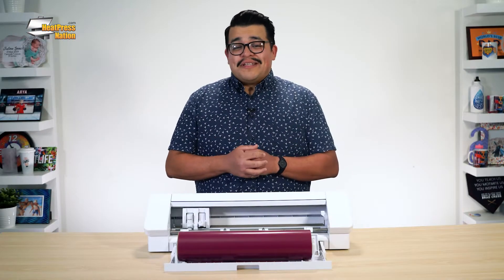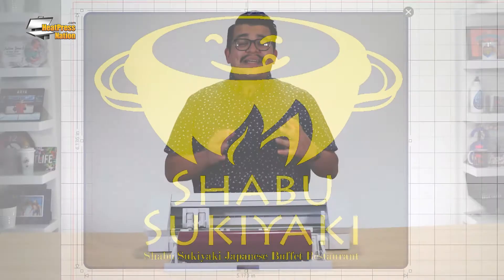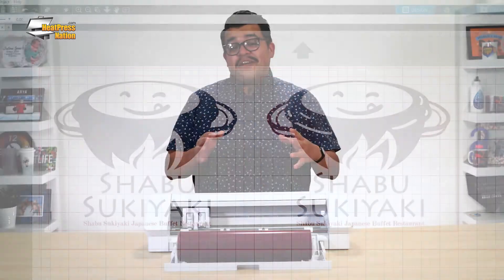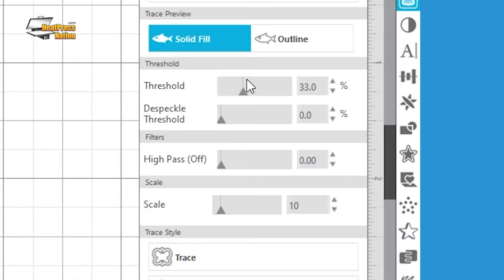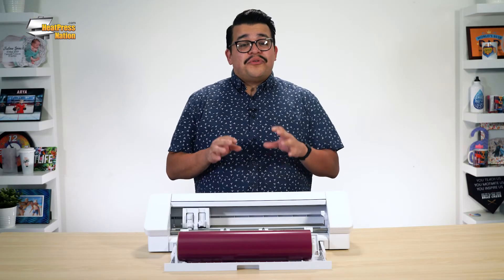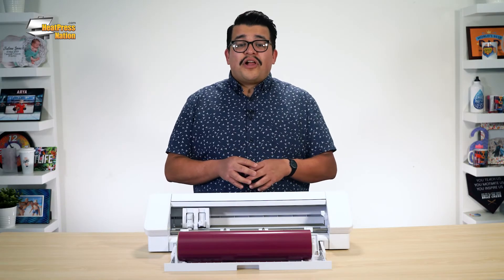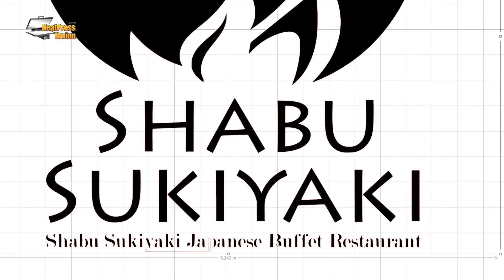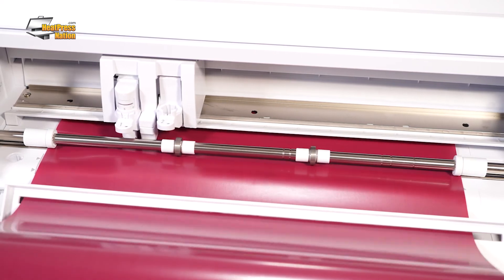How to Trace for HTV on Silhouette Studio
Even if you can't cut a graphic from the source, the Silhouette Studio software comes included with tracing tools that are versatile enough to make images of flat colors ready to cut! Join Jared as he shows how to trace a logo image step-by-step on Silhouette Studio.